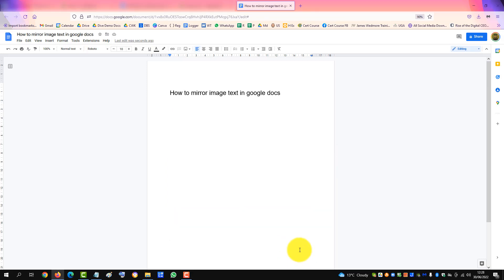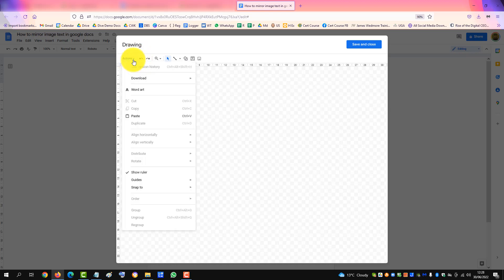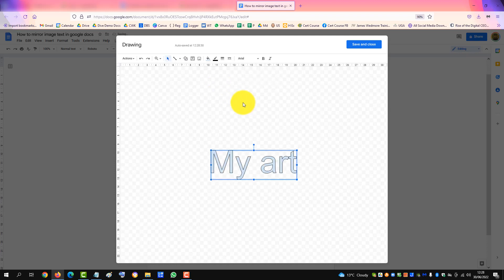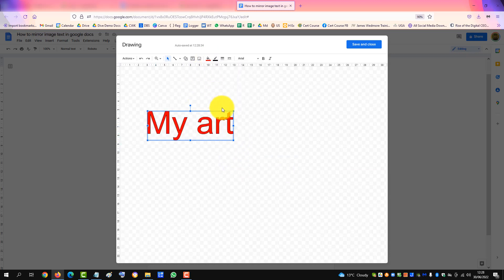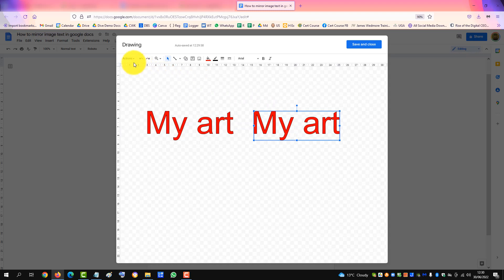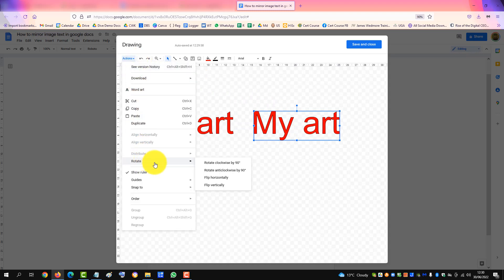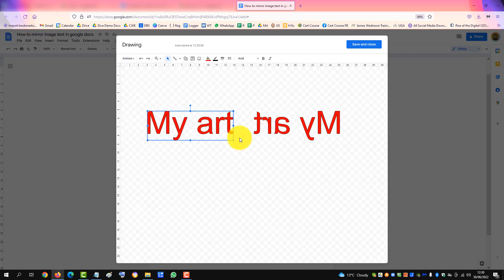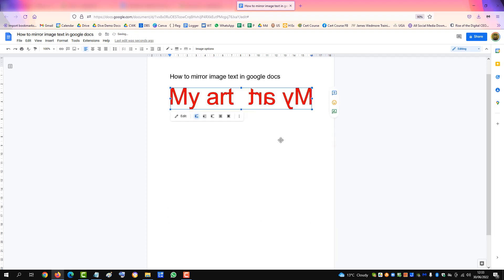How to Mirror Image Text in Google docs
This video will show you how to mirror image text in Google Docs. You need to use the Google Docs drawing tool and the 'Rotate' functionality under 'Actions.